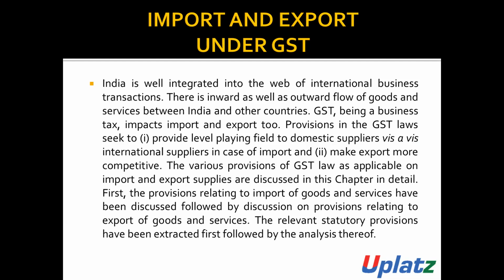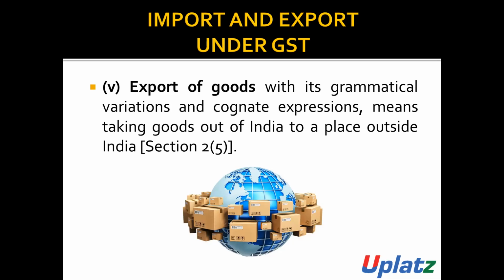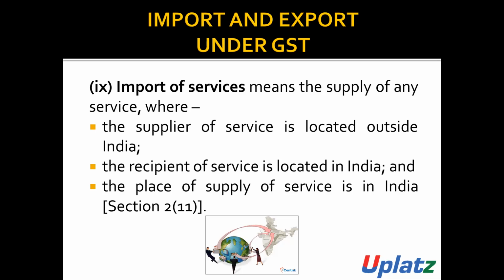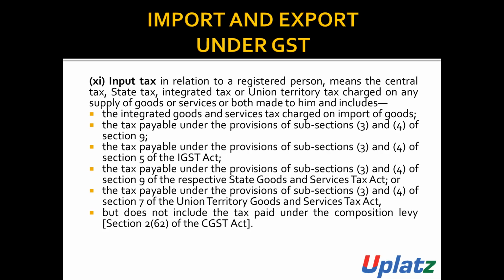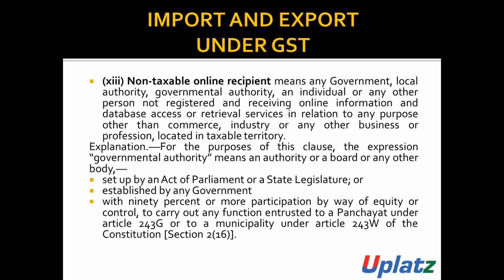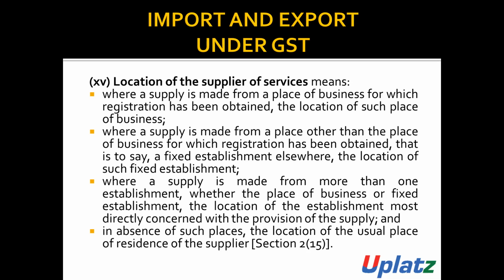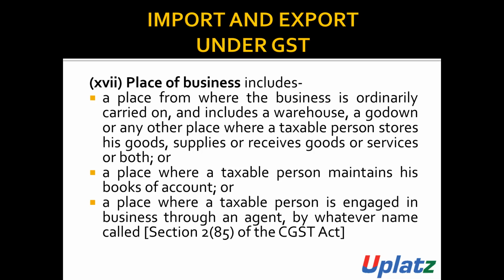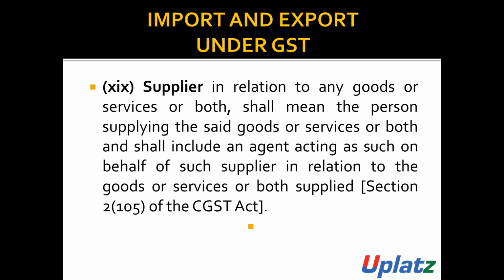Import and Export under GST | Goods and Services Tax in India | Become a GST Consultant | Uplatz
| In this video Import and Export Under GST, we provide an in-depth overview of the provisions related to import and export under the Goods & Services Tax (GST) in India.

 Essential knowledge for anyone looking to become a GST consultant,We start by exploring key definitions such as "custom frontiers of India" and "custom area," which are crucial for understanding how GST applies to imported and exported goods. The video Import and Export Under GST details the meaning of a custom area, custom station, and deemed export, as well as how these definitions influence the GST treatment of goods crossing international borders. This foundational knowledge is vital for navigating GST regulations effectively.

We also cover the procedural aspects of import and export under GST, offering insights into how these processes are managed within the framework of Indian tax law. Whether you're aspiring to become a GST consultant or simply seeking clarity on GST provisions for imports and exports, this video equips you with the necessary tools and understanding. Join us to learn the critical definitions and procedures that will enhance your expertise as a GST consultant.

Goods and Services Tax (GST) in India, implemented in July 2017, revolutionized the country's tax system. GST replaced a complex web of indirect taxes with a unified tax regime, streamlining processes and fostering economic growth. With its multi-tiered structure, GST categorizes goods and services into different tax slabs, ranging from 0% to 28%, ensuring a fair and standardized approach. This comprehensive tax reform aims to eliminate cascading effects, promote transparency, and enhance tax compliance. However, challenges such as compliance issues and technological adaptation persist, requiring continuous refinement. Despite initial teething problems, GST has emerged as a cornerstone of India's fiscal landscape, facilitating seamless interstate trade and bolstering the nation's journey towards a more robust and unified economic framework.